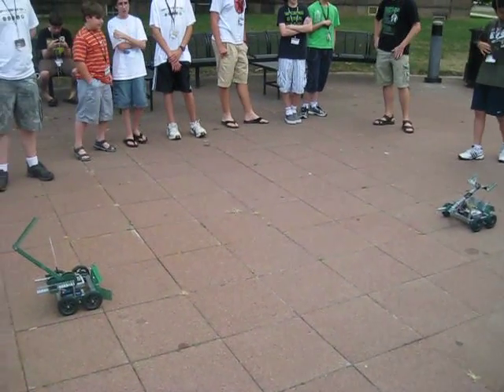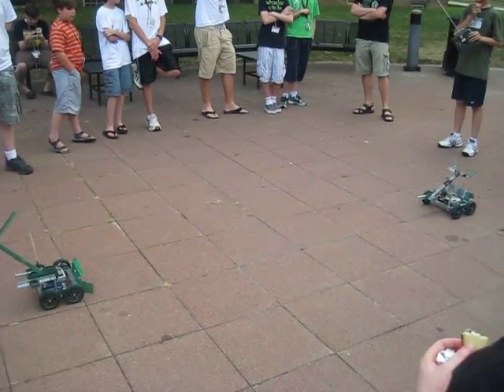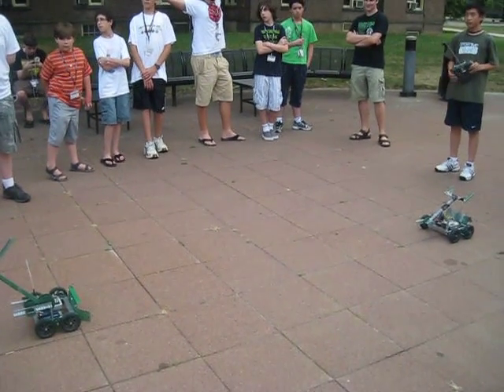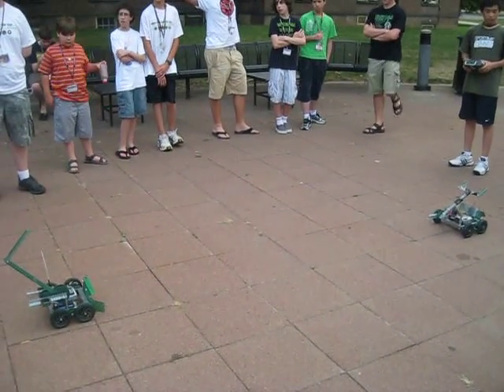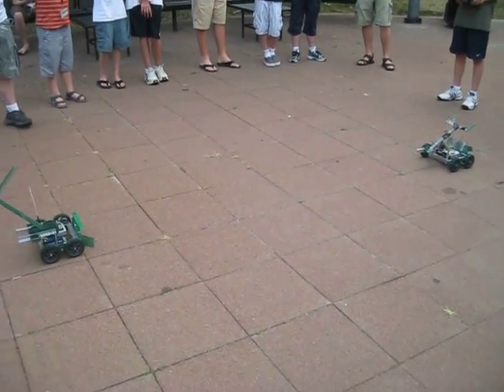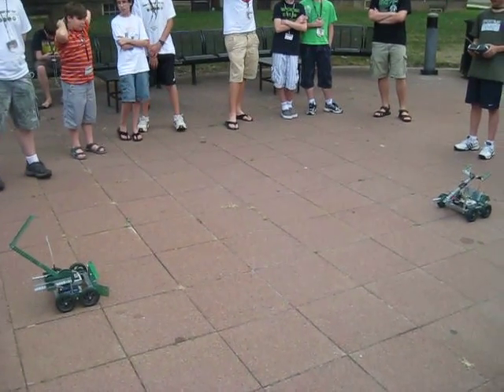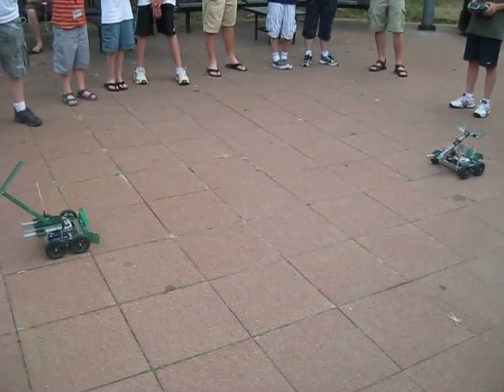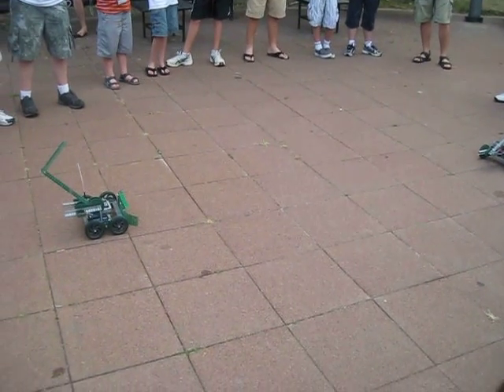My Vex Robotics Battle part 1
A fun video put together by a group of kids at a summer camp, in which two small robots "fight."